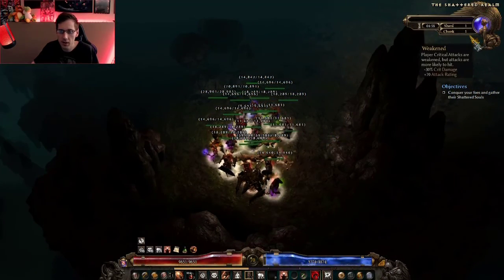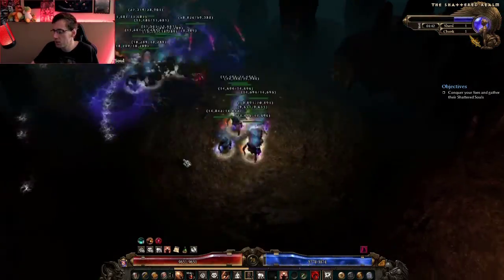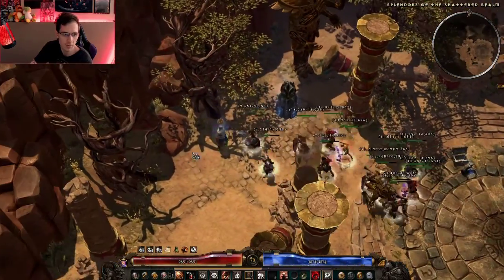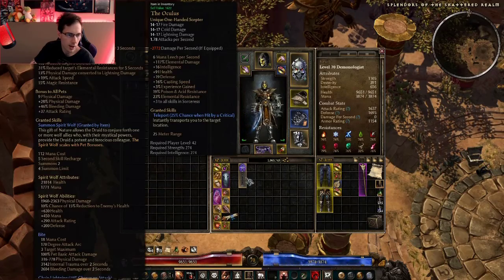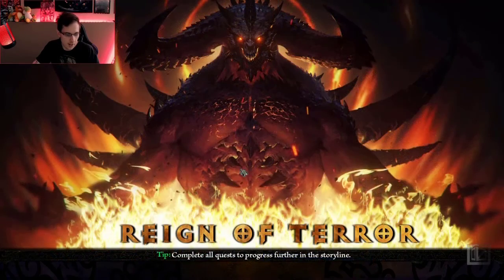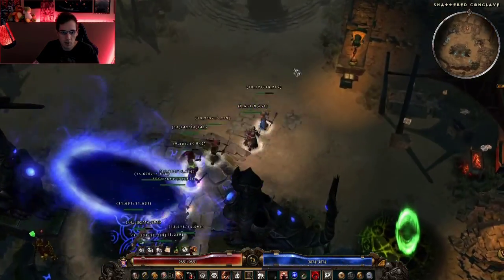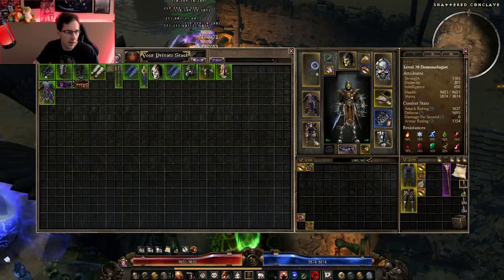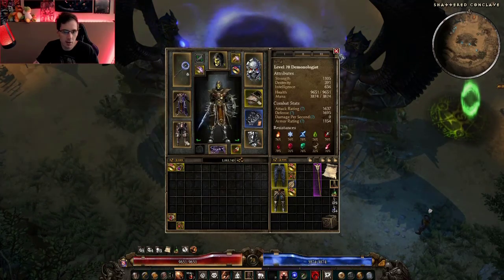grim dawn ROT shattered rift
Grim dawn ROT mod shattered rift. What's it about and why to do it. Watch until end for mistake I made and how to unlock what you need.